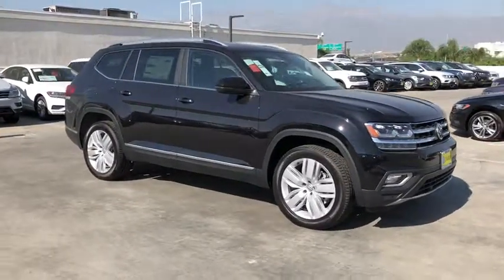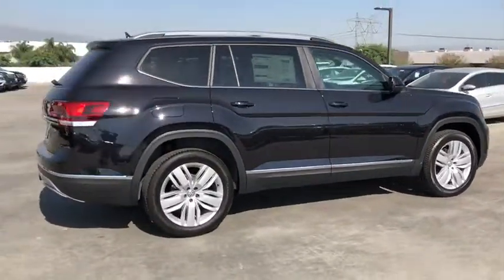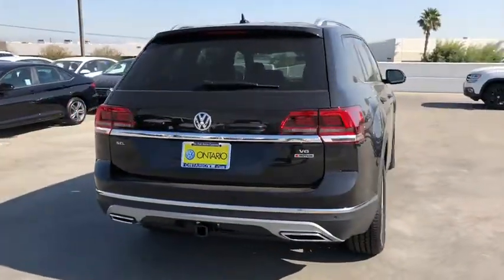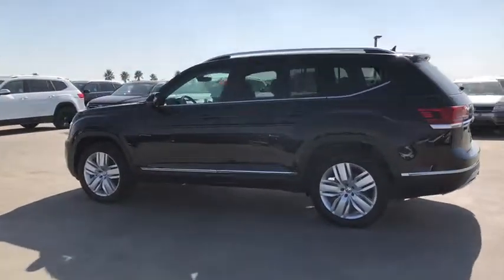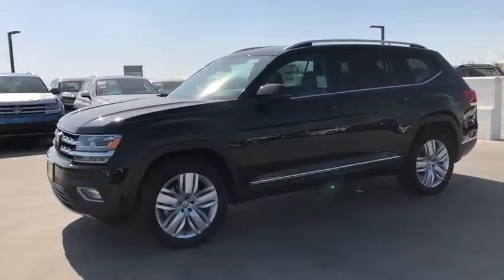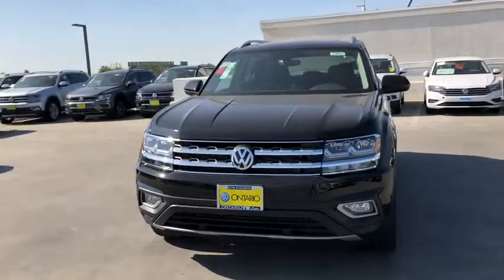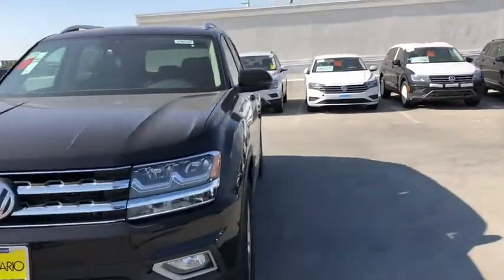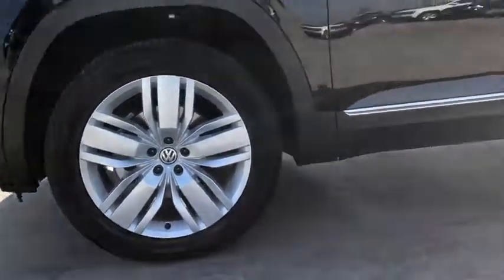2019 Volkswagen Atlas Ontario, Claremont, Montclair, San Bernardino, Victorville, CA V190147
Deepblackpearl New 2019 Volkswagen Atlas available in Ontario, California at Ontario Volkswagen. Servicing the Claremont, Montclair, San Bernardino, Victorville, CA area.
2019 Volkswagen Atlas 3.6L V6 SEL - Stock#: V190147 - VIN#: 1V2MR2CA1KC506279

Ontario VW
701 S. Kettering Drive

2019 Volkswagen Atlas SEL Deepblackpearl 3.6L V6